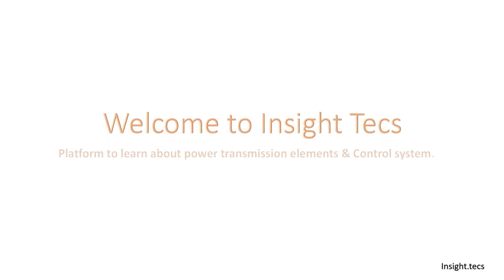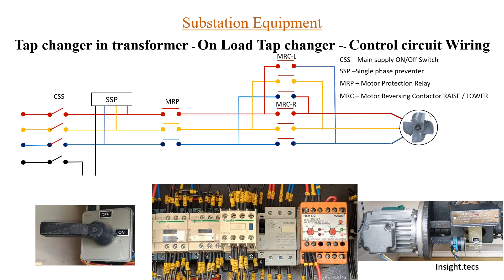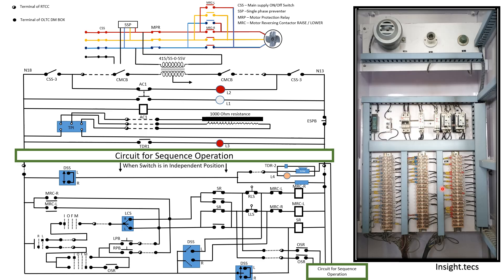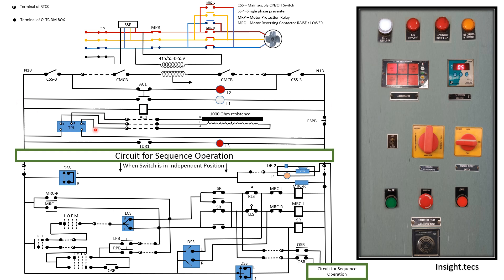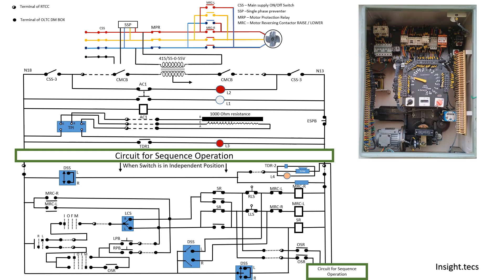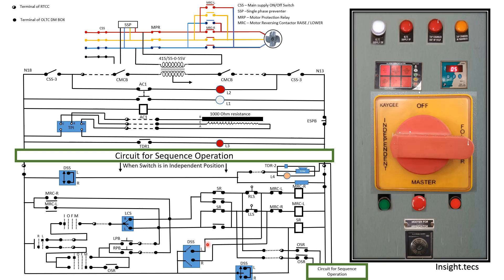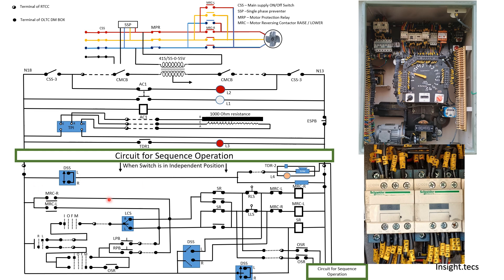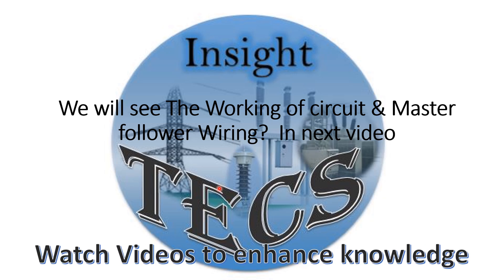OLTC in Transformer|| Control Circuit Wiring ||Part 5 || English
Hello friends,

Welcome back to OLTC series, in today's video we learn the control circuit wiring between OLTC DM box and RTCC Pannel.

Keep watching 👍